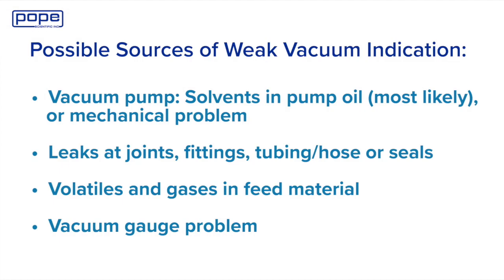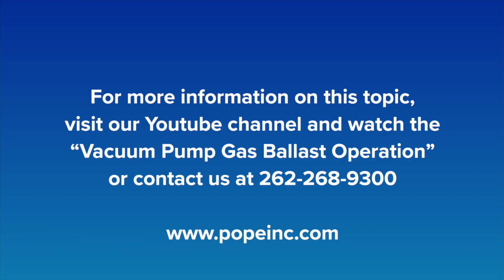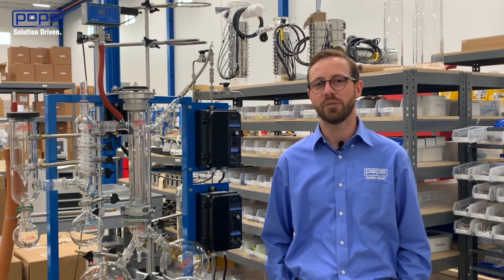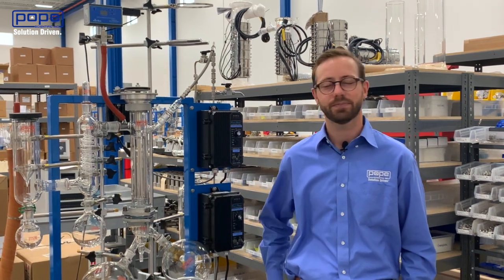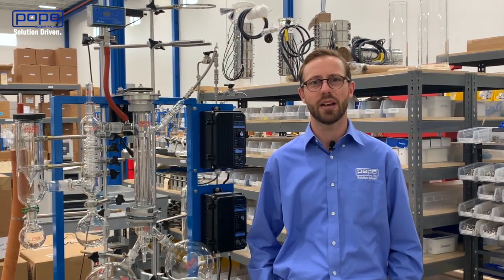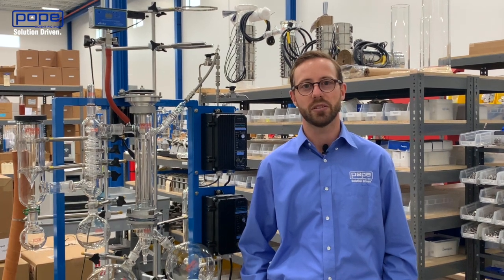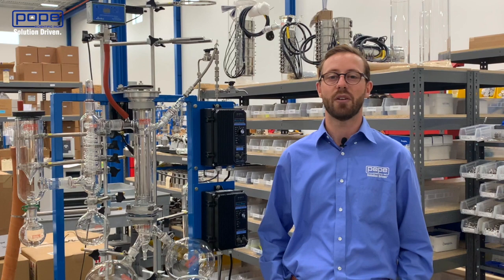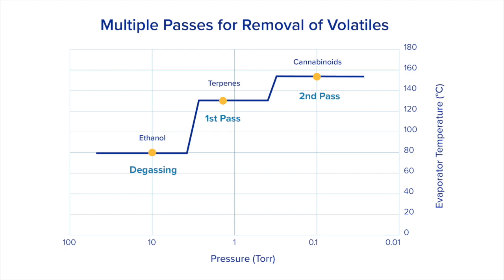How Volatiles Can Affect Your Distillation Process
This video provides an overview of how volatile materials can affect your distillation process, and how you can identify them. If you've run wiped-film equipment before, you've likely have run into vacuum issues at least once in your career. Weak vacuum can often be caused by a leak in your system, which can be frustrating to fix. However, if your system is vacuum tight and the pressure increases dramatically above the desired range when feeding material to the still – what might be the issue? The likely cause is the presence of volatiles in your feed material.